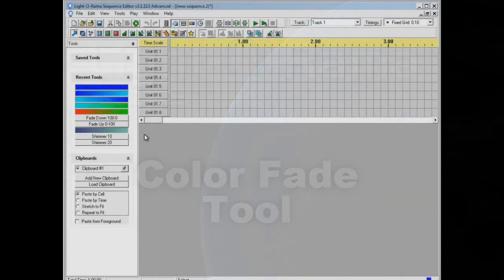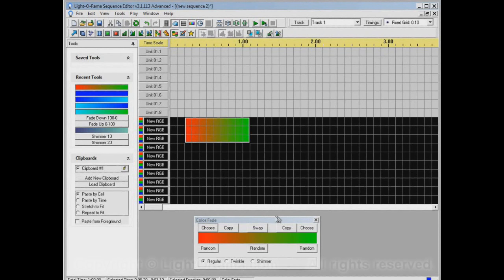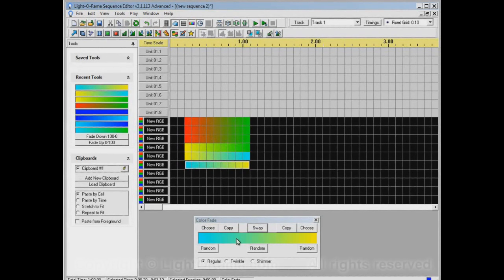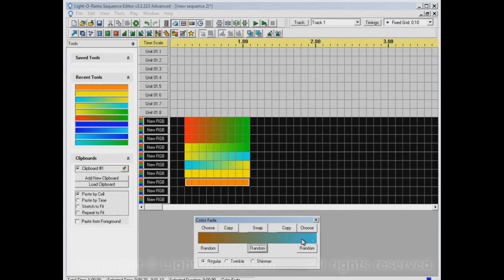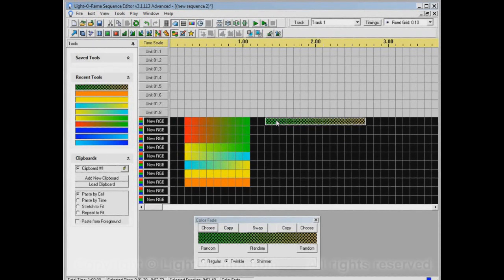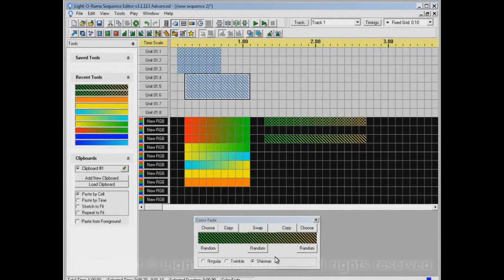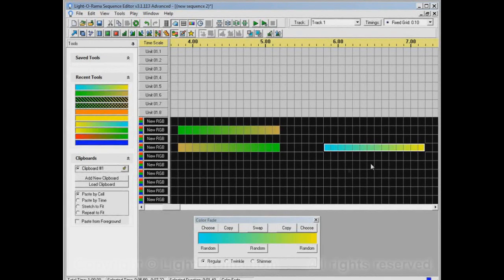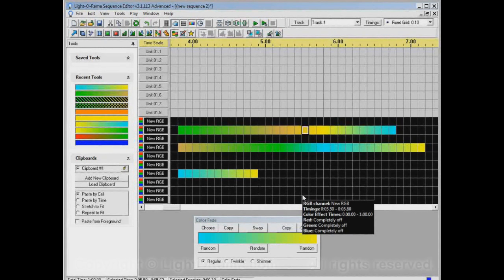LOR-Effect Tools and the Color Fade in the Sequence Editor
The Light-O-Rama Sequence Editor is very powerful and every now and then a bit of help from an expert is exactly what you need.  This video shows you the basics on how to use the color fade tool in the sequence editor.